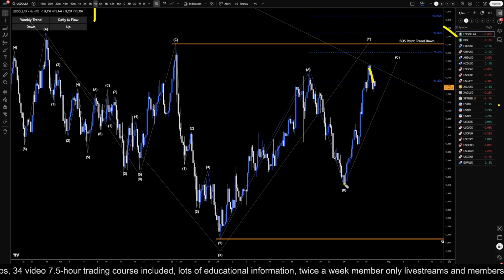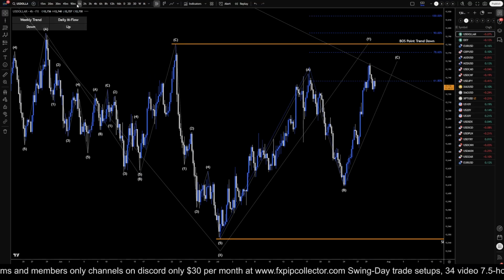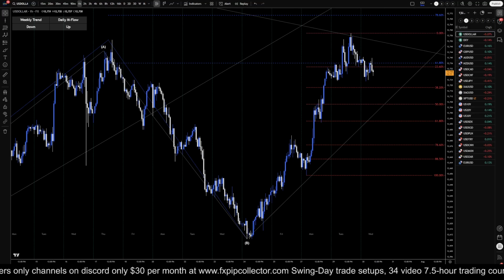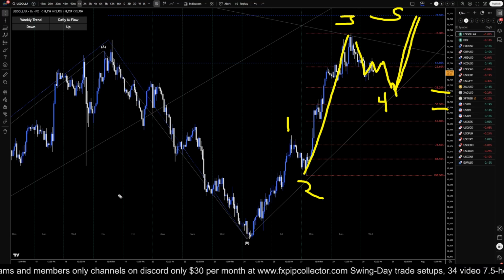USDOLLAR (DXY) Forecast & Technical Analysis for July 30, 2025